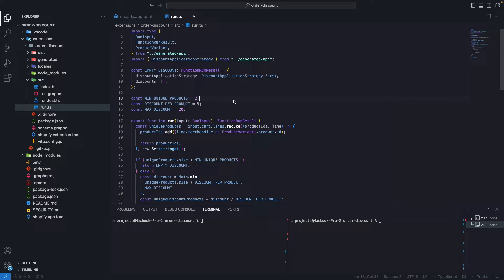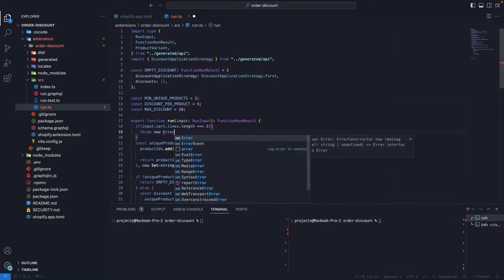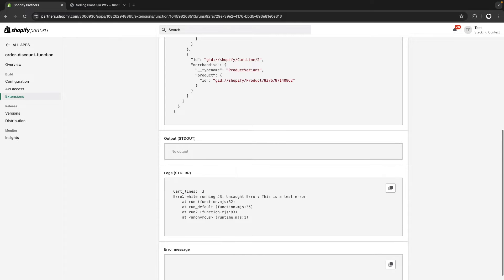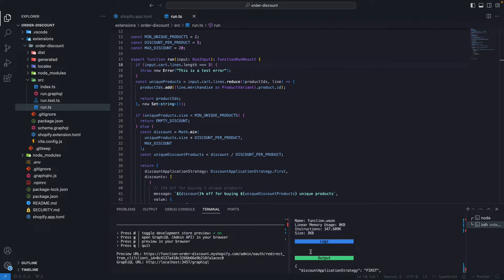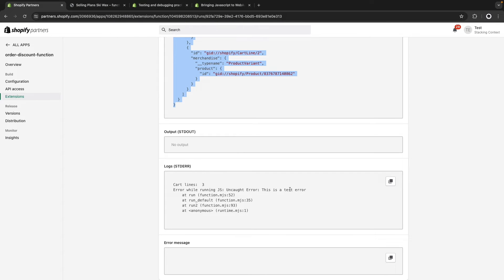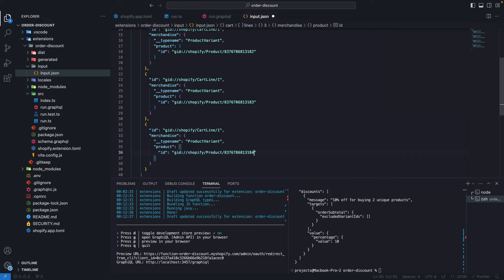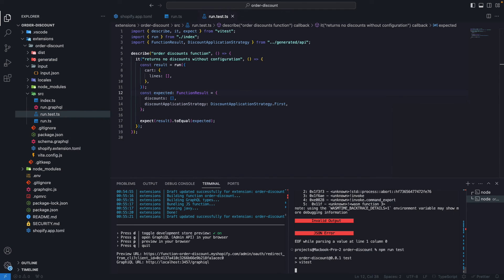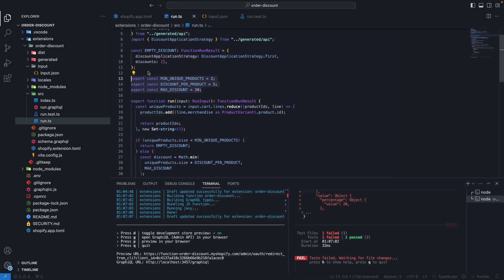Shopify Tutorial - Test And Debug Shopify Functions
In this video we are going to see how to test and debug Shopify Functions. This will be helpful to detect runtime errors in the functions we build and make sure they work as expected under a number of different circumstances.

Timestamps
00:00 - Introduction
00:41 - Debugging in the Partners Dashboard
01:44 - Viewing runtime errors
03:25 - Viewing console.logs
04:13 - Running Shopify Functions Locally
11:13 - Testing Shopify Function with Vitest